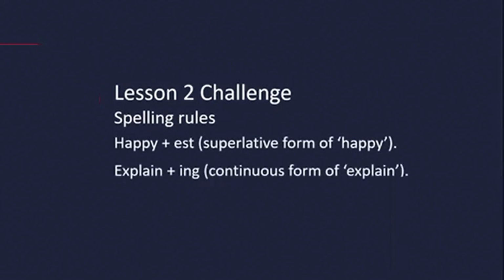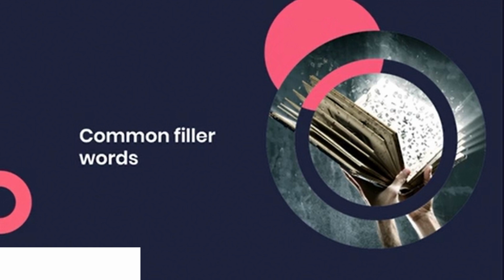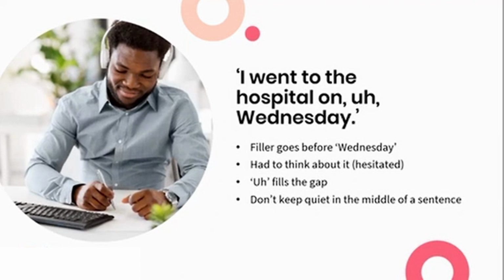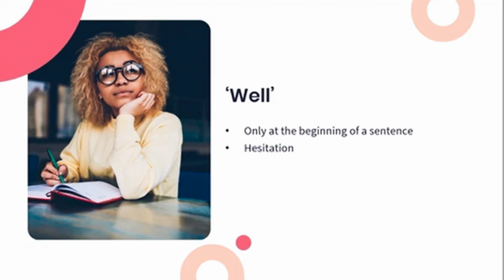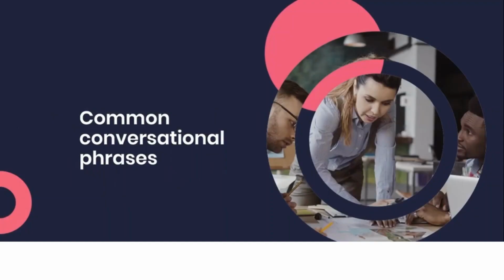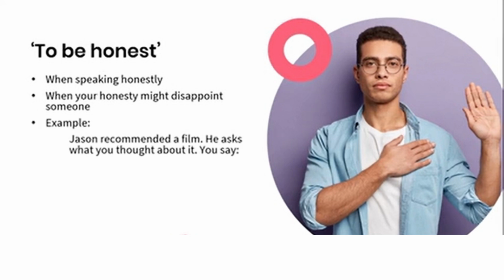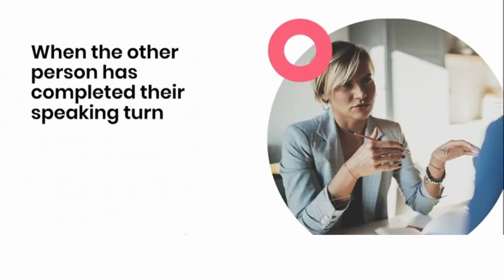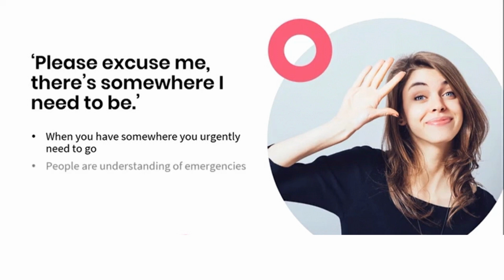IELTS Best Course 3/32 Chapters: IELTS ഇംഗ്ലീഷ് കോഴ്‌സ് സൗജന്യം